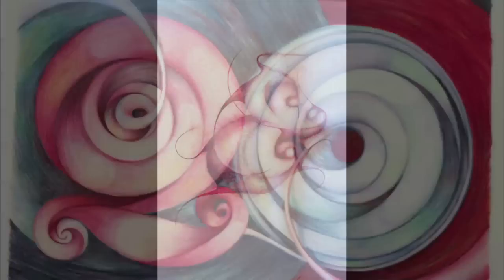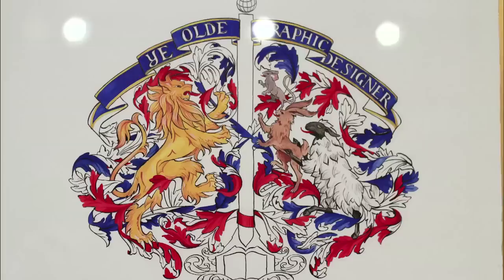Wunderkammer - Carte blanche à la graphiste Marian Bantjes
Graphiste, typographe, illustratrice et blogueuse, la Canadienne Marian Bantjes développe un graphisme très personnel où elle n'hésite pas à associer des matières naturelles (fleurs, pâtes, sucre...) aux techniques informatiques les plus récentes.

Entre tradition, style et technologie, son travail, très singulier et personnel, se démarque fortement du graphisme utilitaire international pour aborder des projets insolites, le plus souvent non commerciaux et très ancrés dans le discours du graphisme expérimental contemporain.

Pour la carte blanche que lui offre le mudac, elle a décidé de transformer deux salles du musée en un cabinet de curiosités graphique. Elle y amènera les objets qui l'inspirent, des tirages de travaux récents, tous référencés dans l'ouvrage Pretty Pictures, édité chez Thames et Hudson (2013). Elle concevra également un objet graphique pour l'exposition.

DU 2 JUILLET 2014
AU 5 OCTOBRE 2014

mudac
PL. CATHÉDRALE 6
CH-1005 LAUSANNE

Bande originale sonore: Sindel